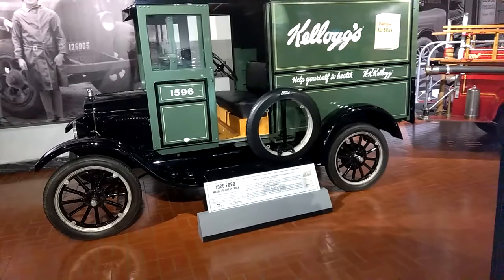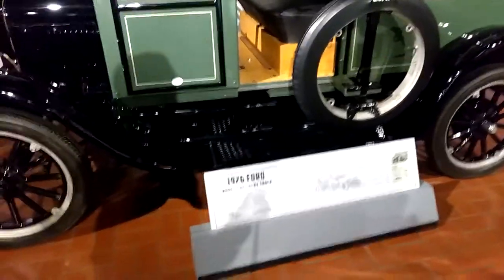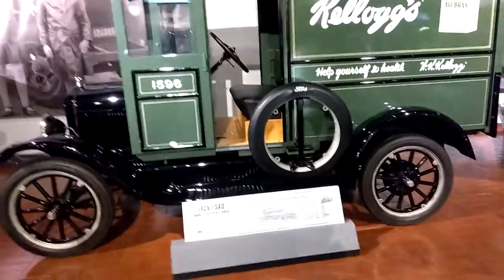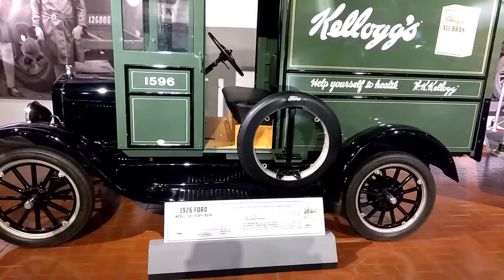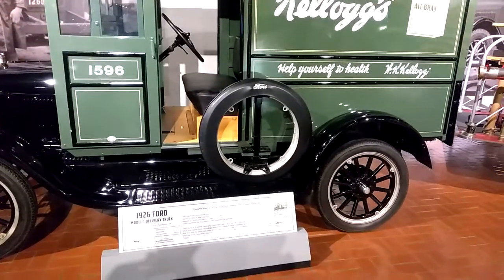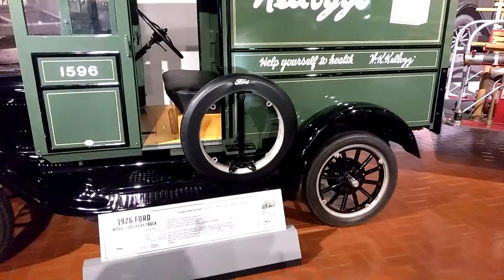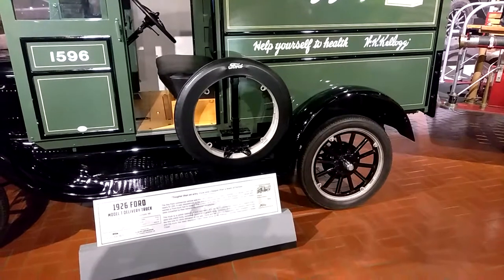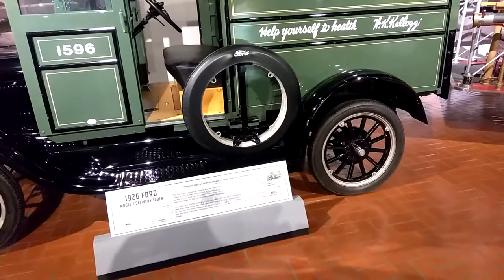1926 Ford Model T Delivery Truck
1926 Ford Model T Delivery Truck
1926 Ford Model T Kellogg's Cereal Delivery Truck